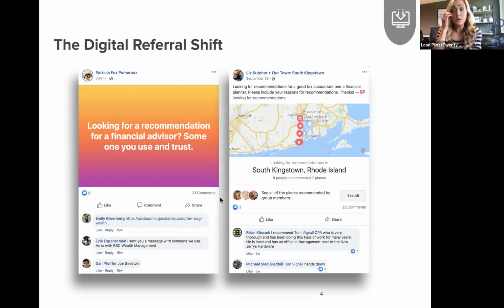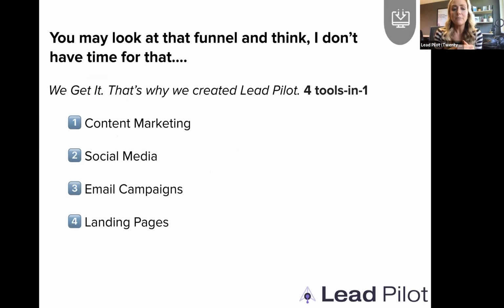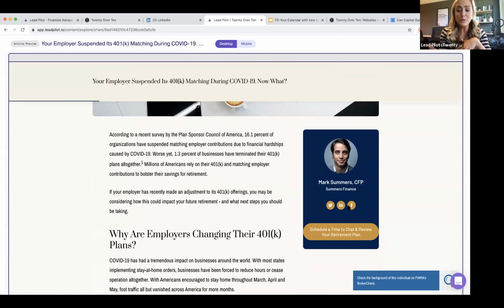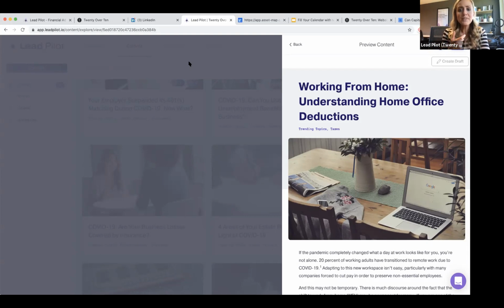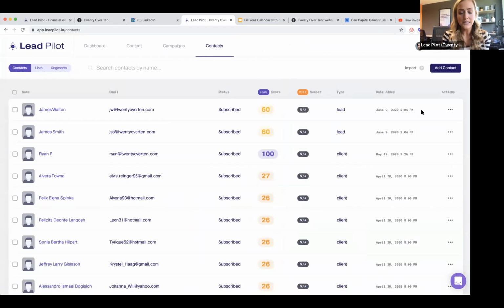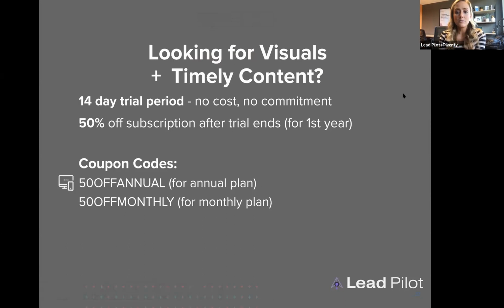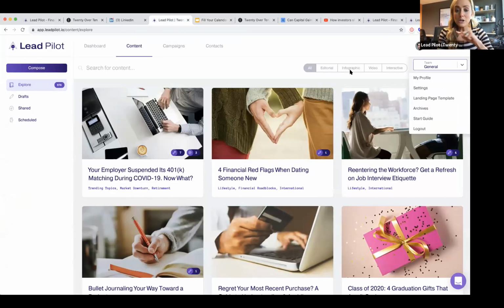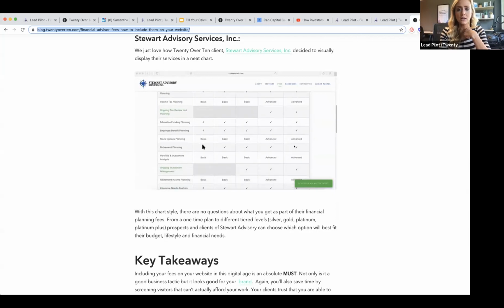How the Most Successful Advisors Fill Their Calendars With Qualified Leads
Working so hard to get qualified leads to book on your calendar can get old - quickly.

But what if things could be different?

You open up shop for the day, check your calendar and like magic, it's full of new prospect meetings with qualified leads. And you didn't have to lift a finger.

We'll show you how this utopia can become a reality. And why it’s easier than you'd think.

Keep watching to learn how to market to attract more clients, close more sales, and grow faster to reach your goals.

RESOURCES SHARED:

- The Digital Referral Shift: Using Online Reviews and Social Media to Boost Your Recommendations
- Webinar Replay: From Zero to 100: Lessons for Starting a Financial Planning Business (With Kyle Moore, CFP®)
- How To Implement Lead Pilot’s Lead Scoring To Get The Most Qualified Leads
- SEO For Financial Advisors: What Are RSS Feeds And Do They Hurt Or Help My SEO?